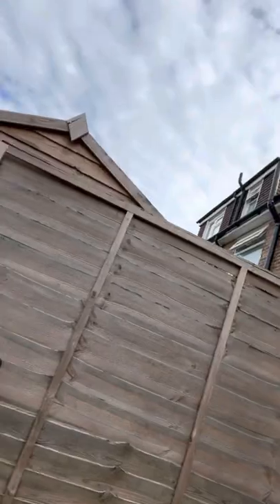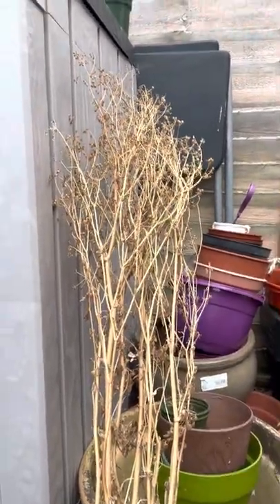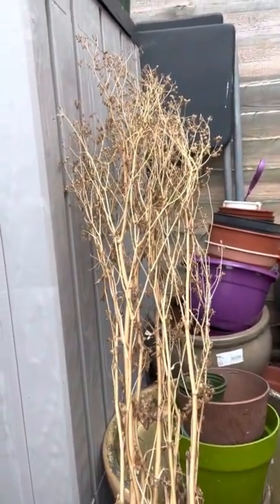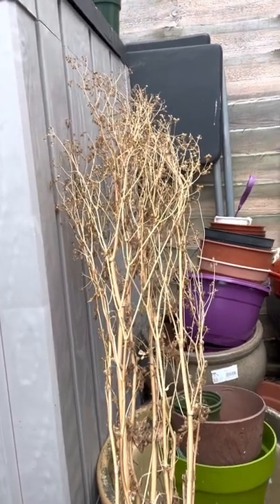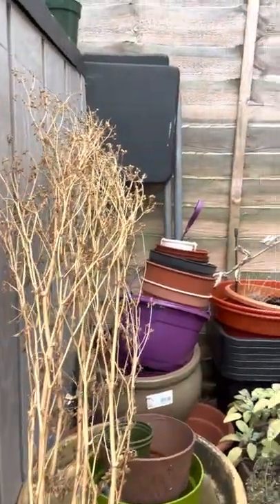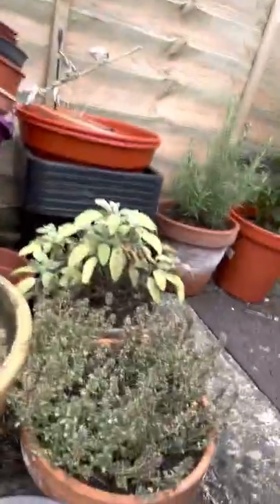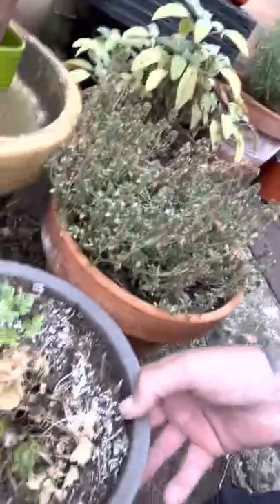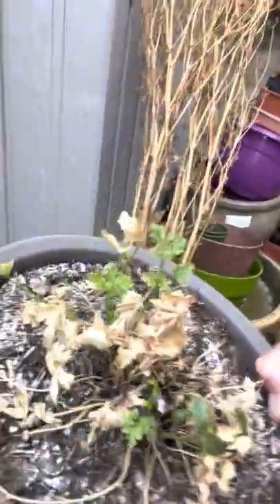Using a pestle and mortar